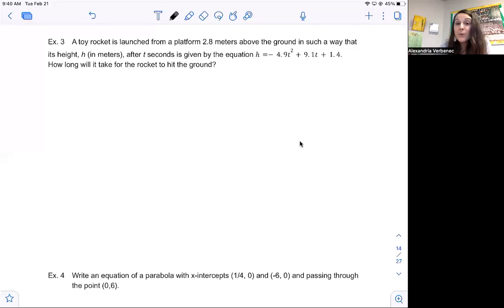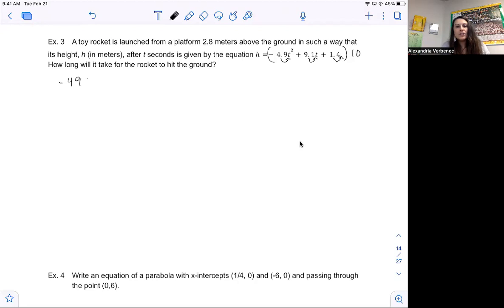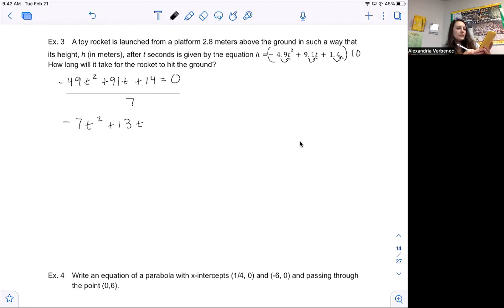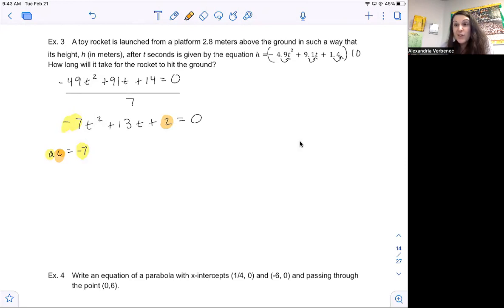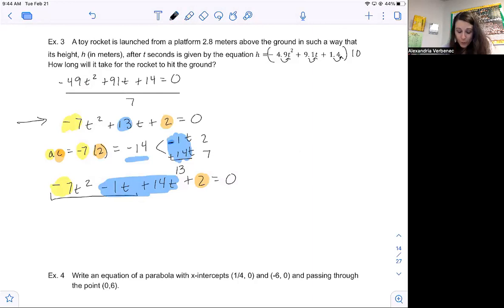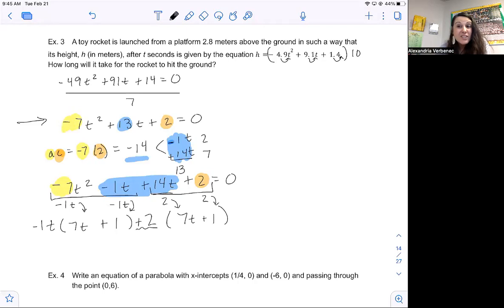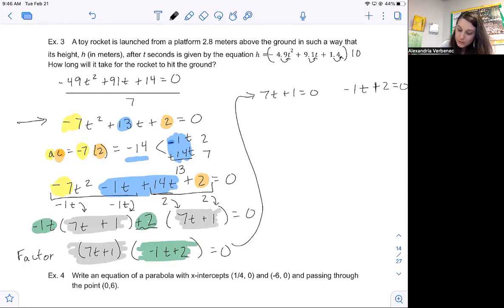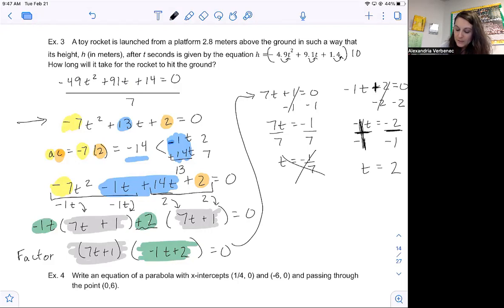CA2 2 3 ex3 for A2